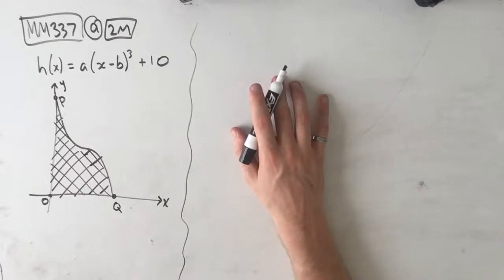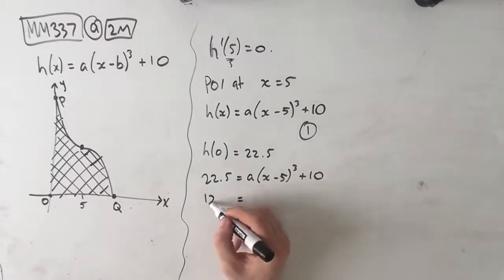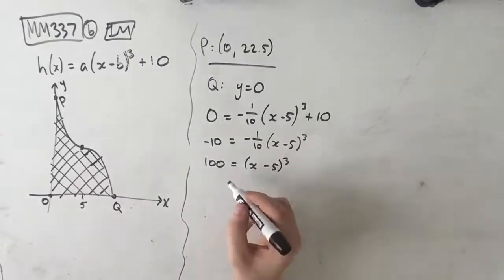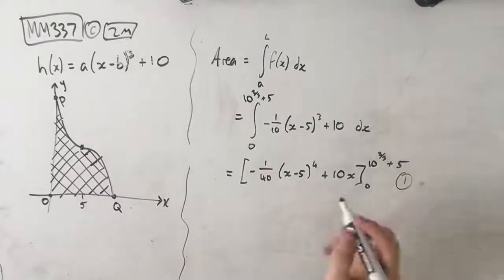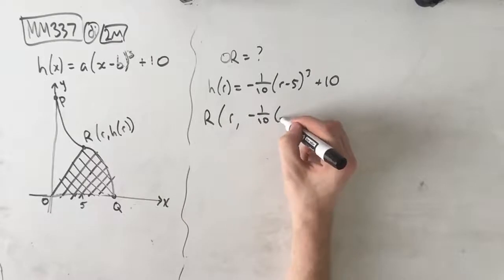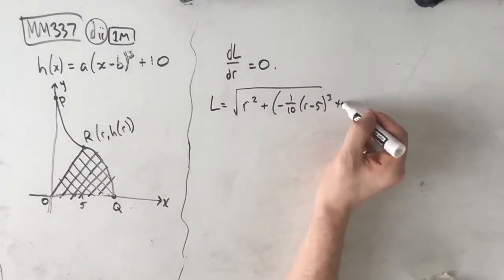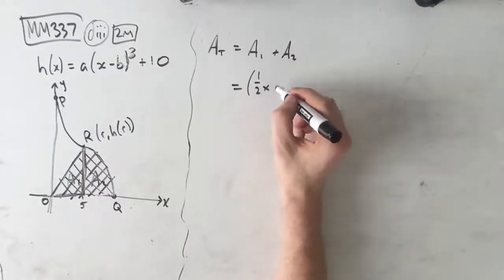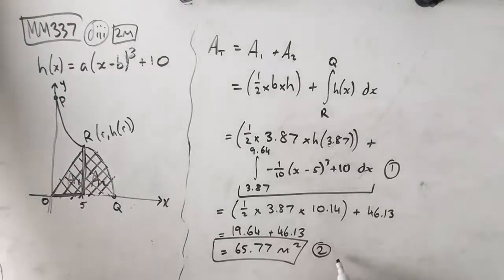MM337 Maths Methods Fortify Study Guide - "Integration application question"